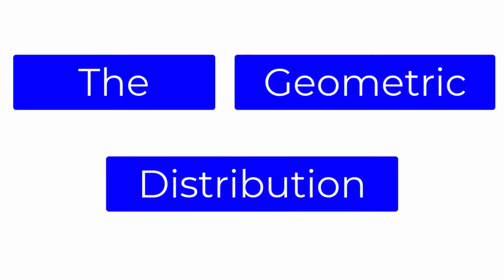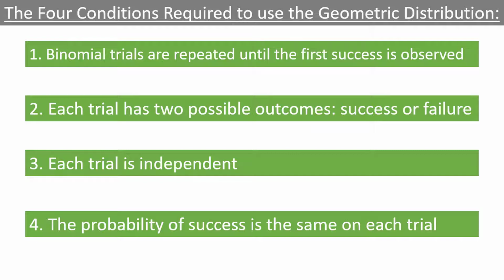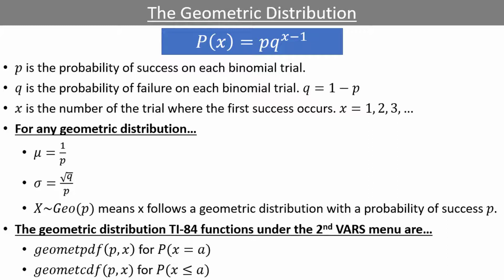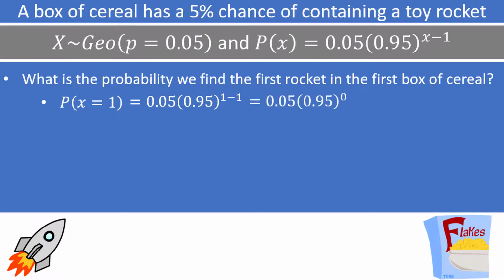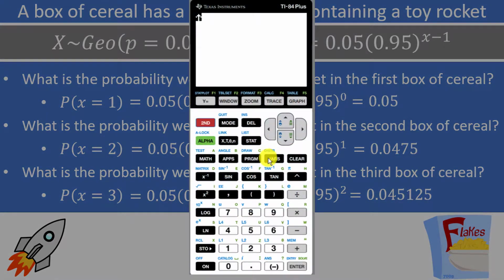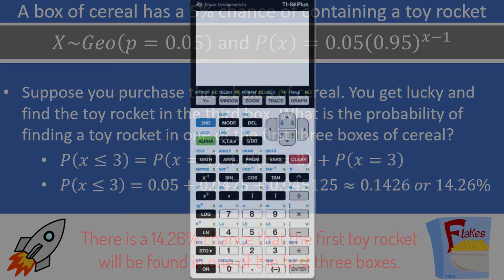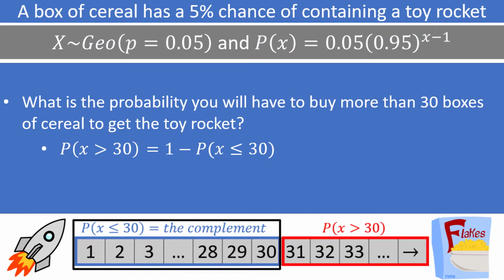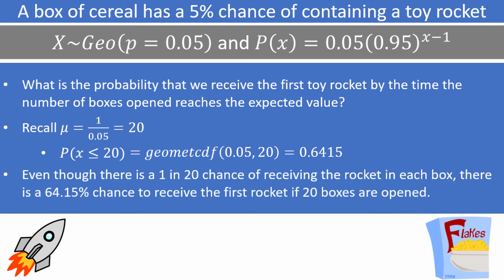The Geometric Distribution